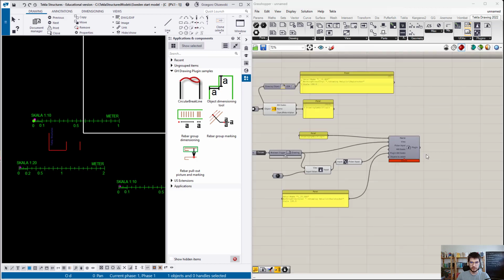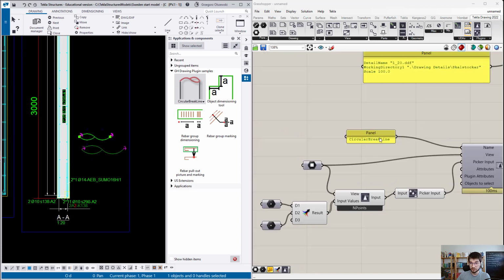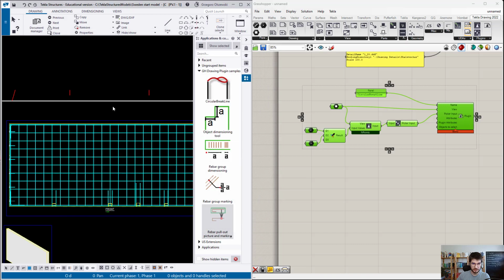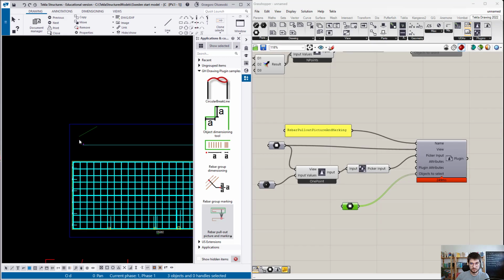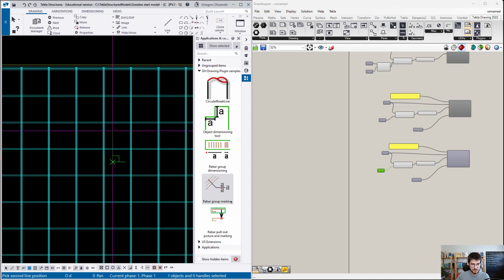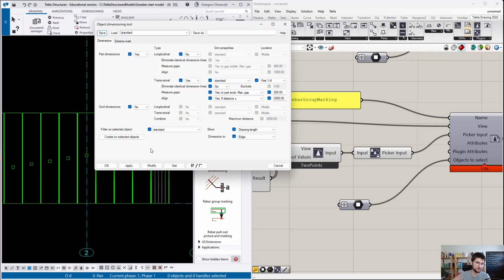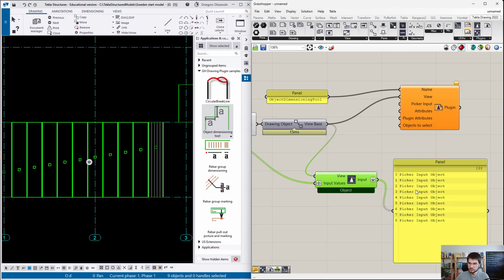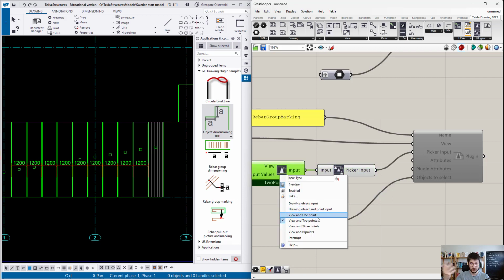Grasshopper-Tekla Drawing Link Plugins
Samples for the insertion of drawing plugins with the Grasshopper-Tekla Drawing Link.